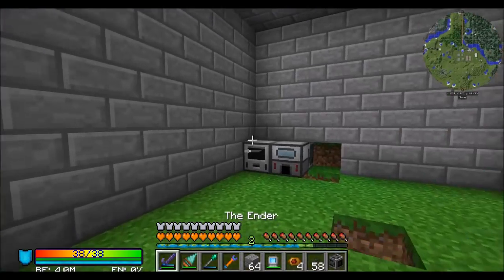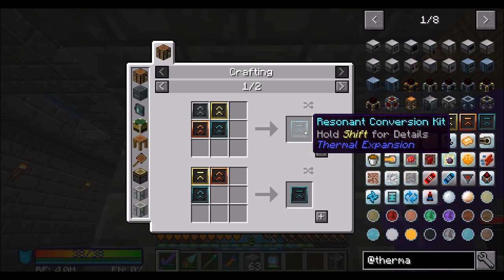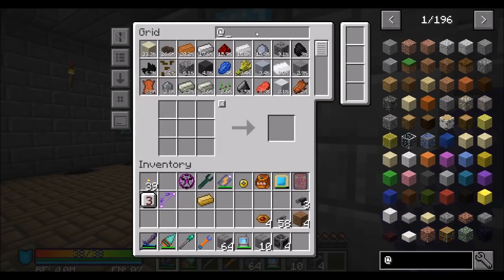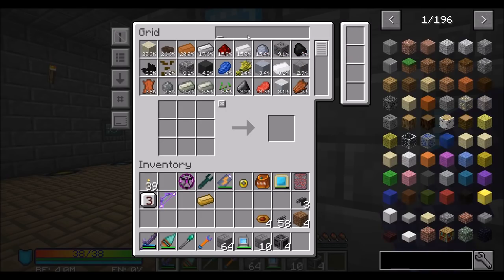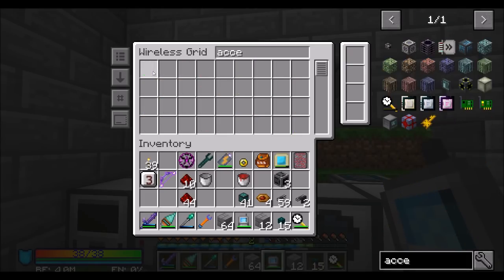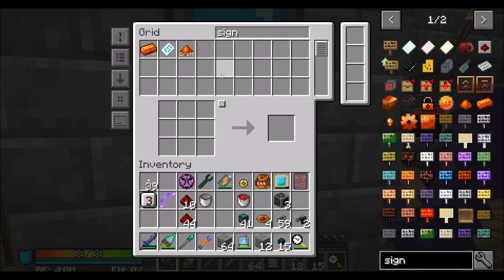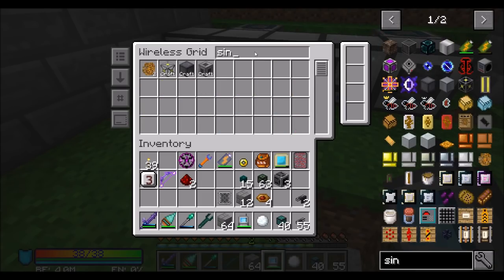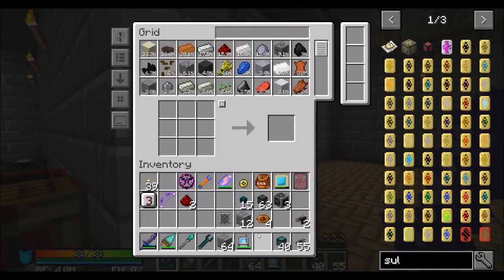Lets Play S8 E68 Thermal Automation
I want to automate all the resources in Thermal expansion.